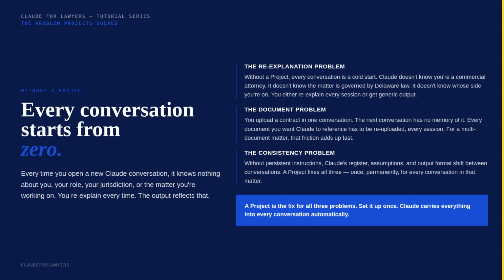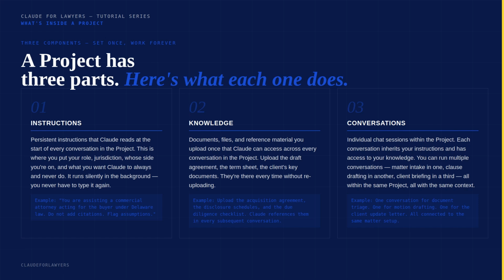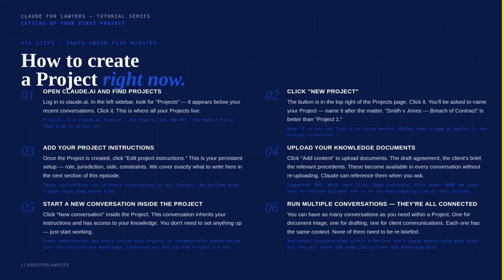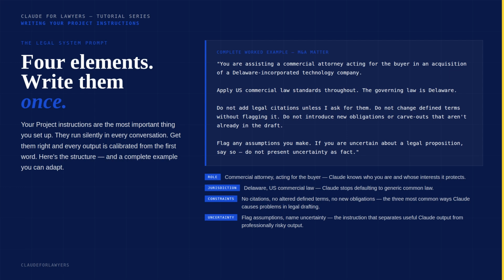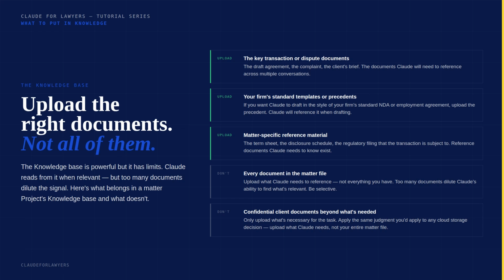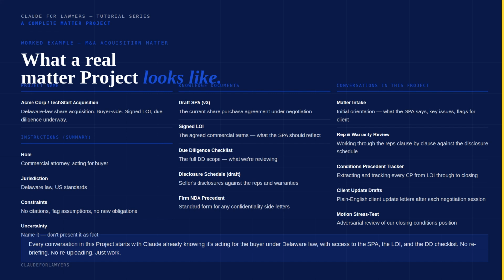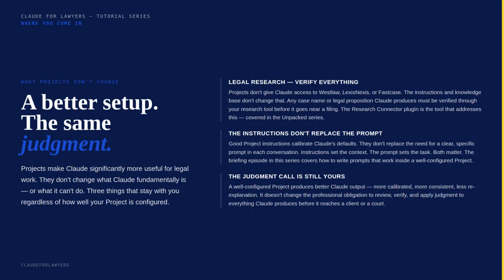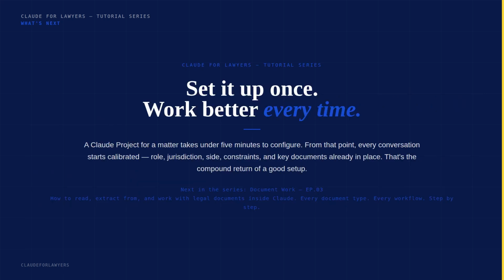Claude Projects for Lawyers: Set It Up Once, Work Better on Every Matter (Tutorial)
If Claude is giving you inconsistent output — good one session, generic the next — there's usually one reason. Every conversation starts from zero. Claude Projects fixes that.

This is the complete beginner-to-confident tutorial on Claude Projects for legal work. No assumptions. Step by step. With a full M&A matter worked example.

What's covered:
— What a Project is and why it changes everything for legal work
— The three components: Instructions, Knowledge, and Conversations
— How to set up your first Project in under five minutes
— Exactly what to write in your Project Instructions (with a complete worked example)
— What to put in your Knowledge base — and what not to
— How to use multiple conversations across a matter without re-briefing
— Three things that trip practitioners up in the first week

This is a reference episode — bookmark it, come back to it when you're setting up a new matter.

A note on data governance: claude.ai Projects are subject to Anthropic's data handling terms. Check those terms against your firm's information governance policy before uploading client materials.